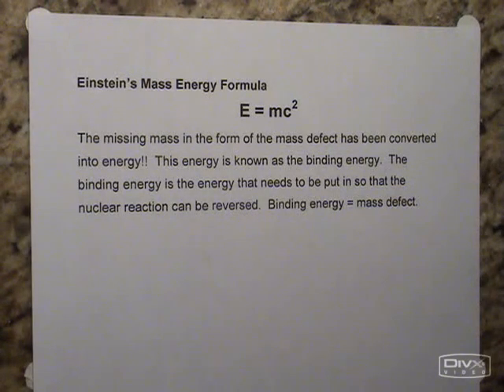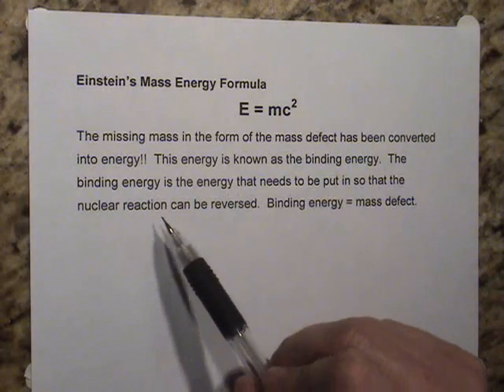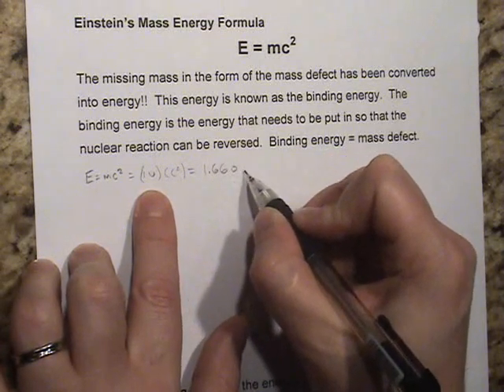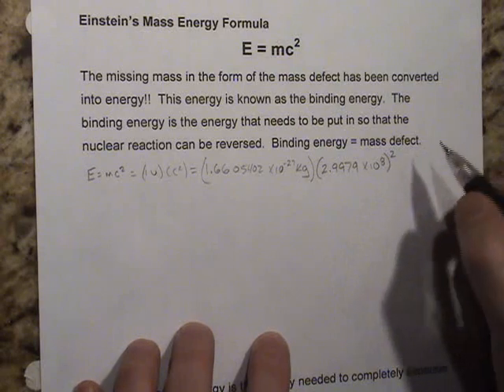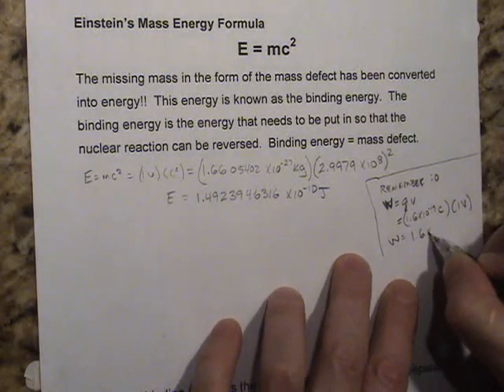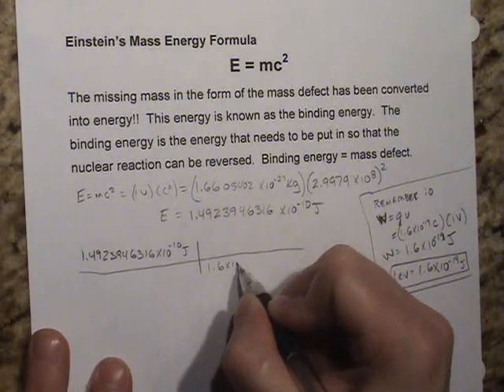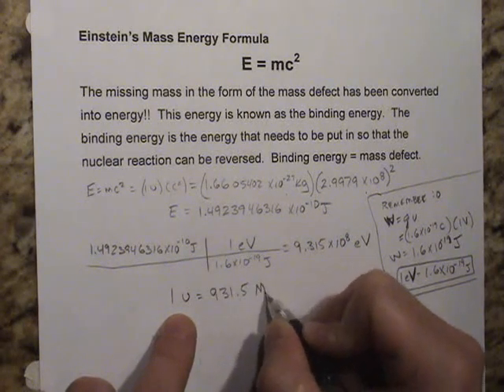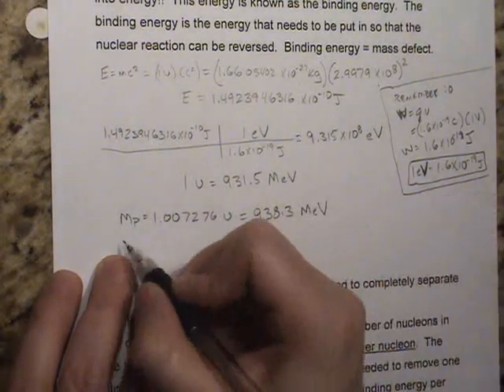Nuclear Reactions Part C - Binding Energy